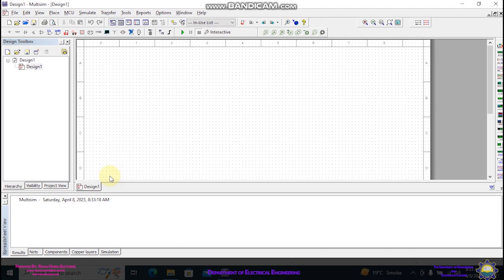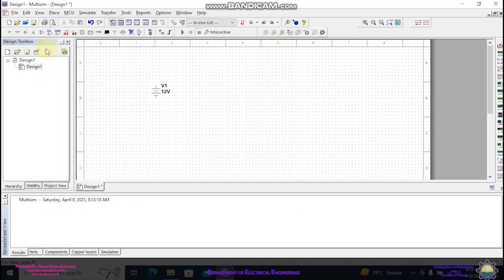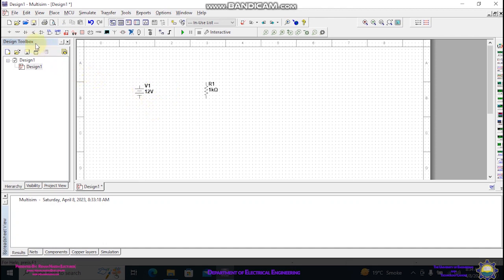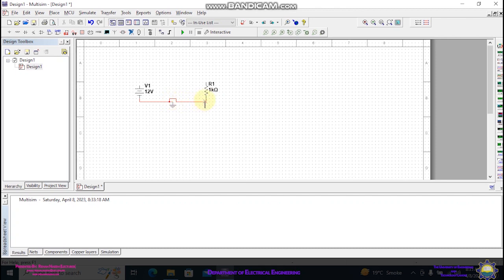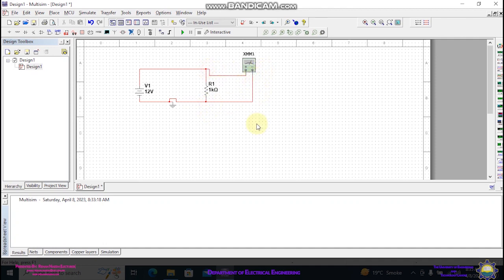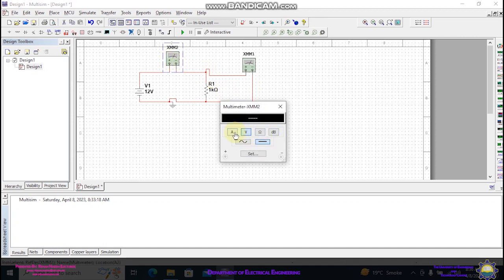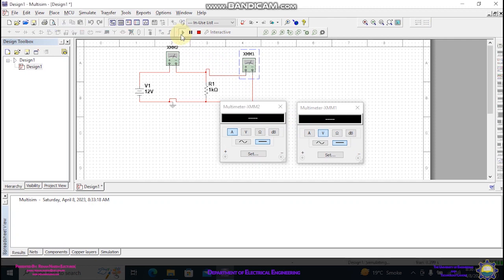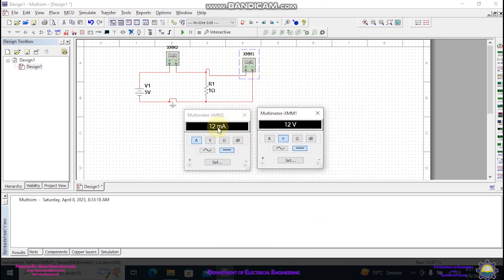MutiSim Installation Procedure and Usage University of Engineering and Technology, Lahore, Pakistan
00:00 Procedure to install  Multisim Software 00
04:16 Creating and simulating a basic circuit in Multi Sim